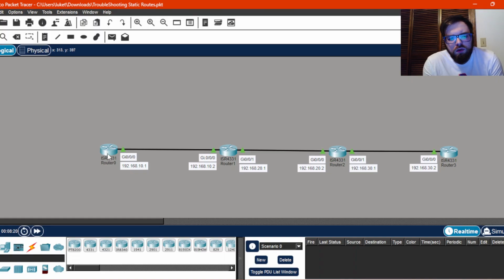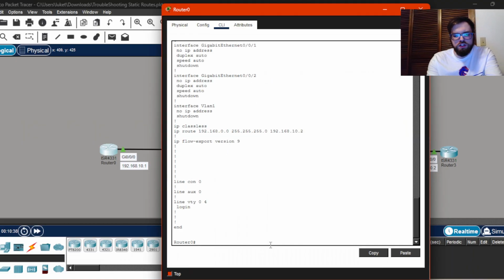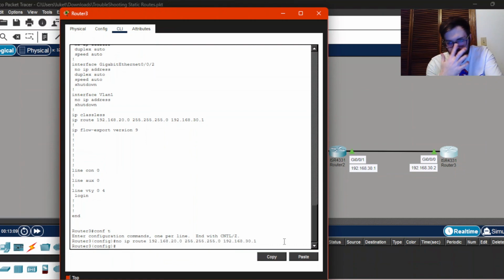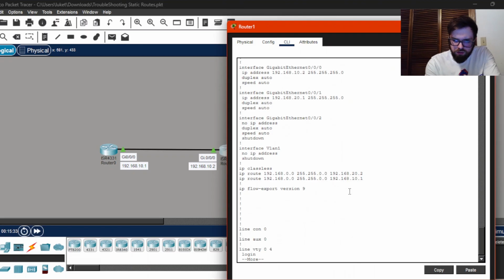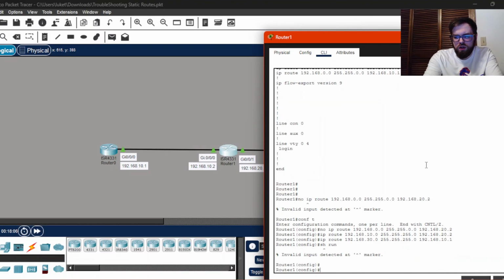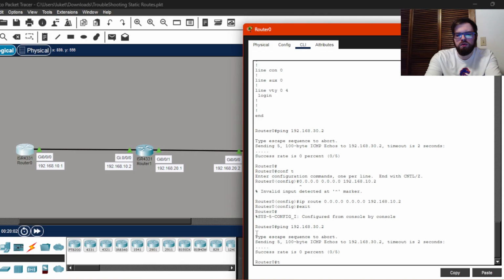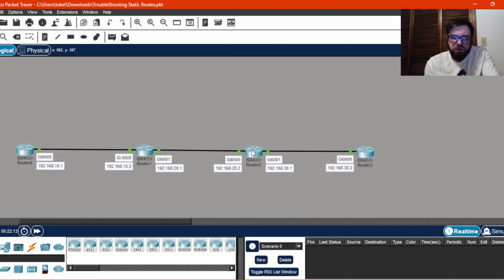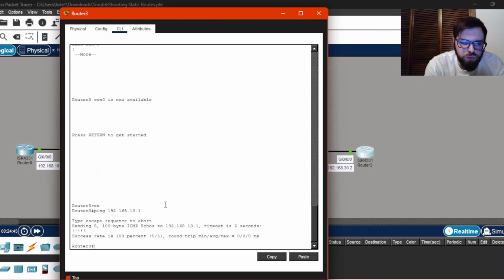Network Troubleshooting Lab - IP Routing 2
Did another packet tracer lab involving IP routing. This one involved default routing and a new approach to using static routing.